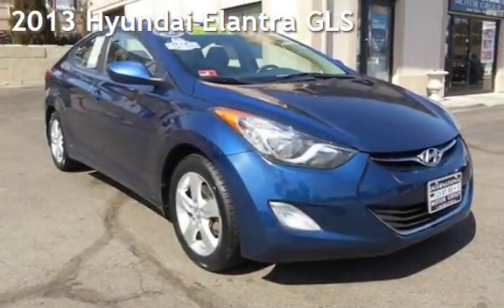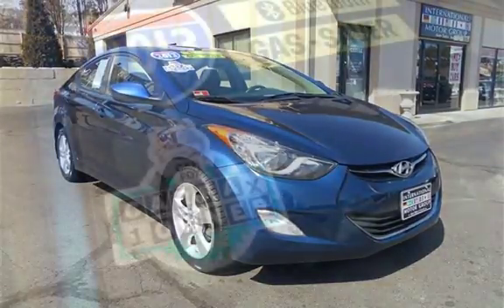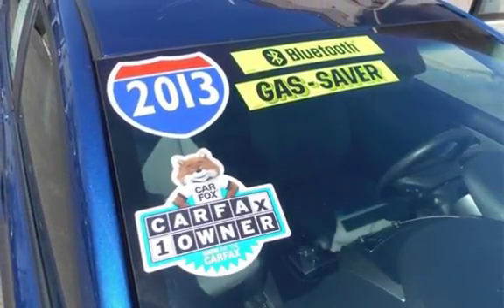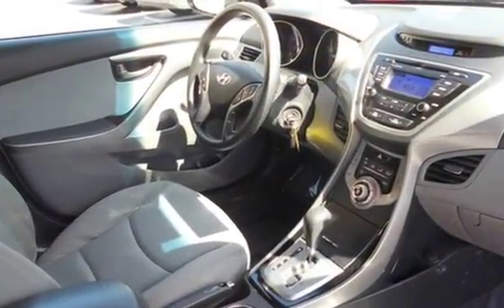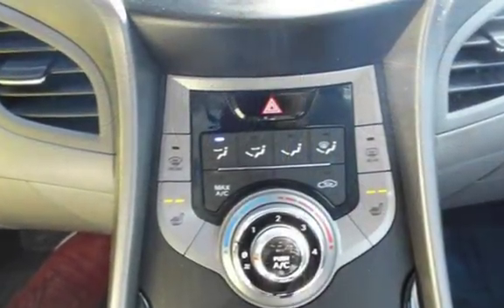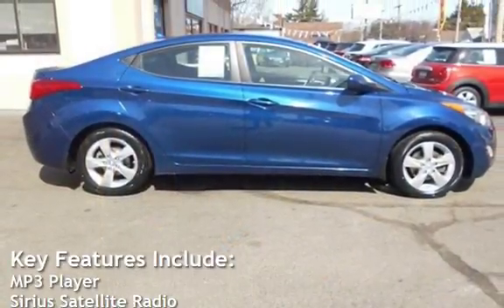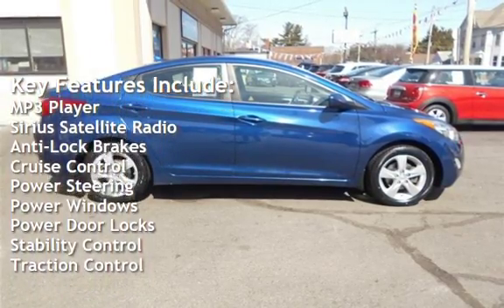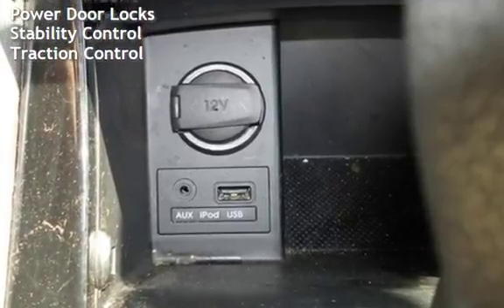2013 Hyundai Elantra GLS for sale in WARWICK, RI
One Owner - Car Fax Certified - Automatic - Bluetooth - Cruise Control - Heated Front Seats - 38 MPG Highway! We have rates as low as 2.49% and guaranteed credit approval. Celebrating 36 years family owned and operated. Please call or stop in today for a test drive.